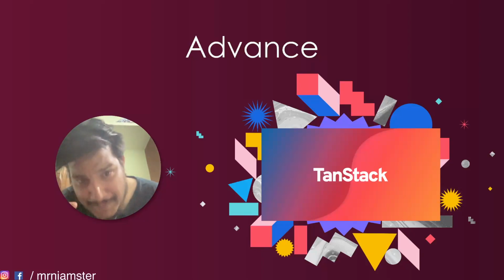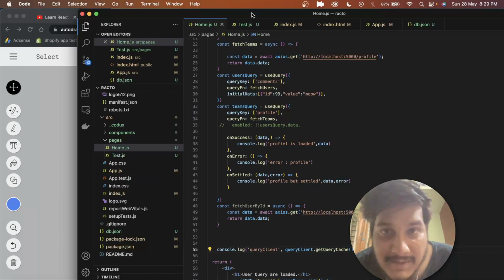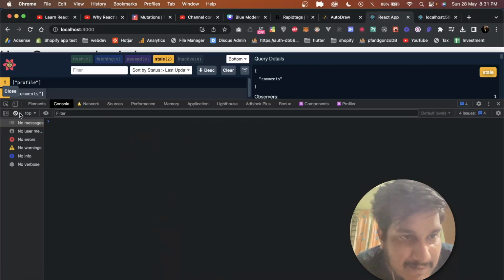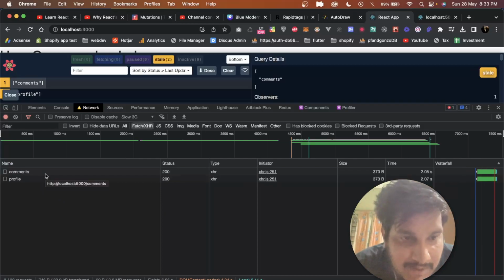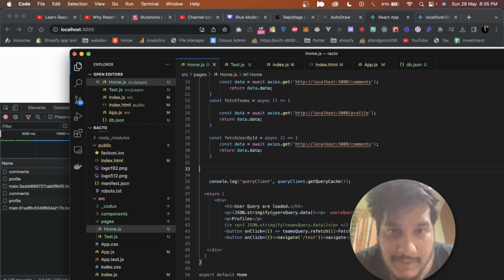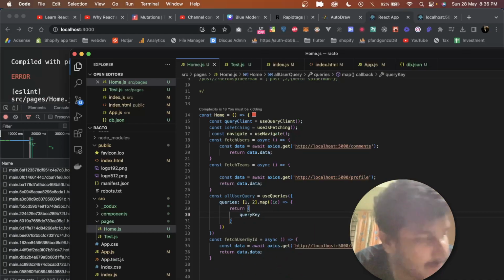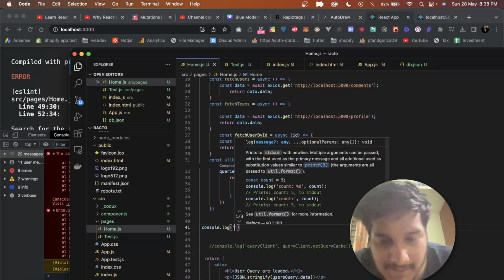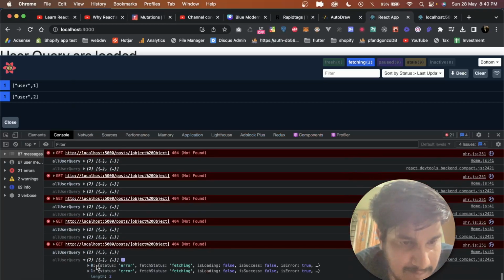TanStack Query v4 Course #4 – Parallel & Dependent Queries